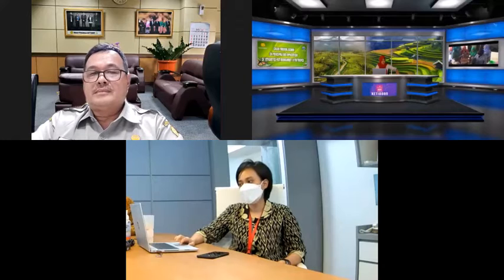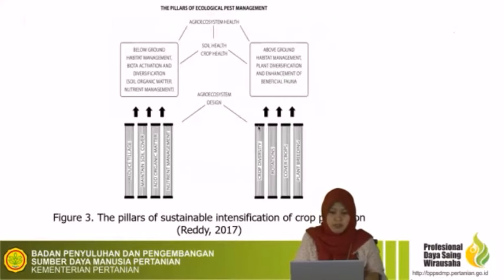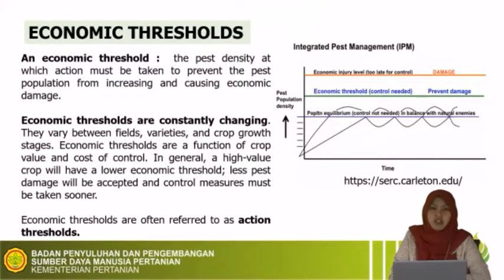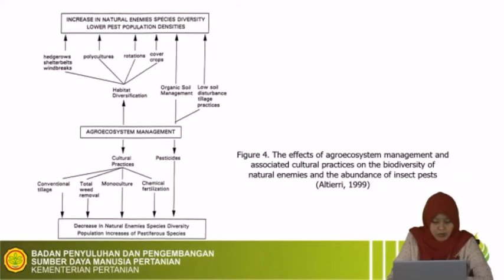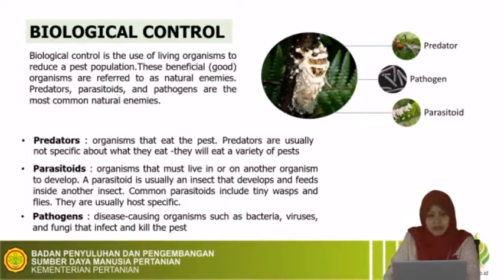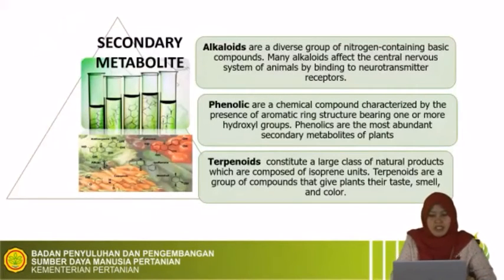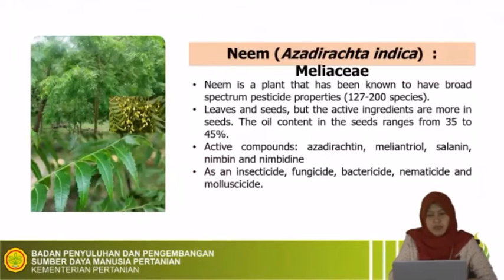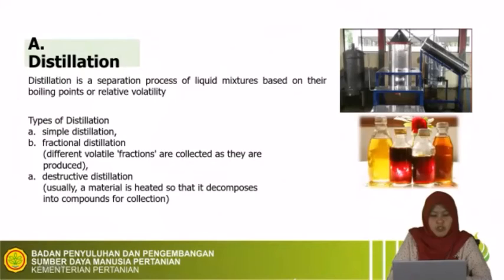Chapter on Integrated Pest Management Control Tactics (Lecture Only)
Online Training Course on Principals and Applications of Integrated Pest and Disease Management in the Tropics: chapter on Integrated Pest Management Control Tactics. The presentation also included bio-pesticides.